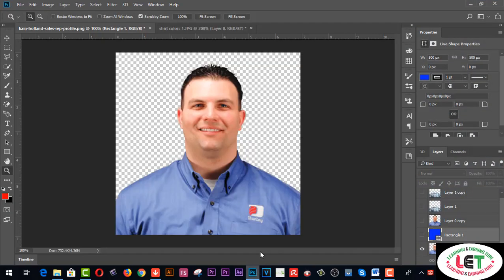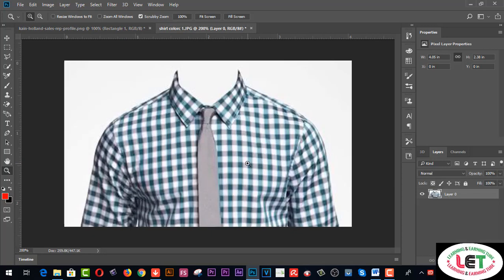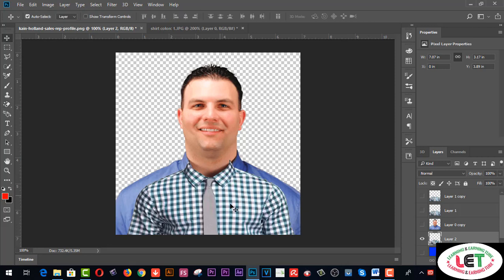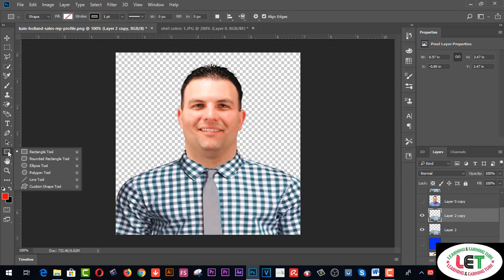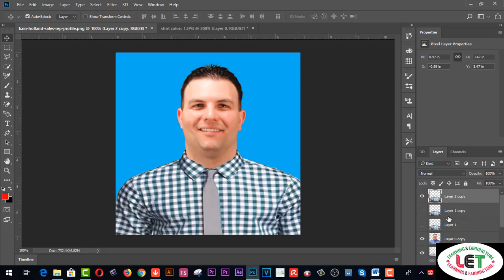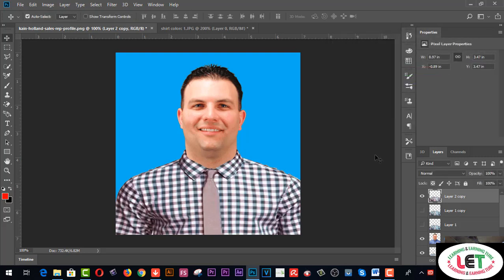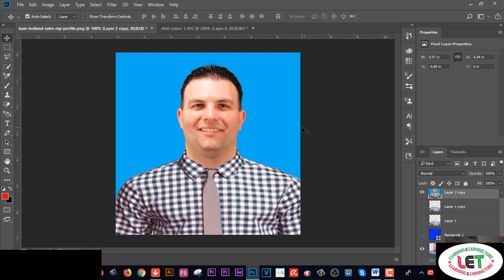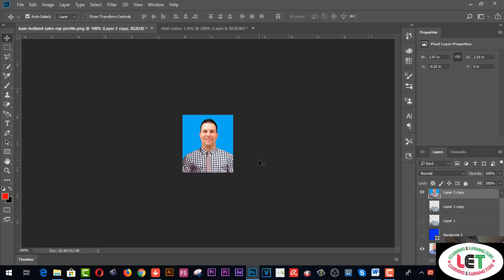How to Change Background and Shirt Passport Size Photo in Photoshop CC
2.  Facebook Group learning & earning tube
3. WEB DESIGN TUTORIAL & KNOWLEDGE:-

2.Earn more by Fiverr Gig Editing | How To Edit My Fiverr Gig Information ( update 2019)
3.Earn Daily $75 Dollars From Google Survey Full Bangla
4.singapore আইপি  নিজে  নিজেই চেক করুন - singapore visa IPA check MOM Updates 2019
5.Spin & Earn Money App Bkash App Payment | Online Income Bangla 2019
6. Earn and Hire from Bangladeshi site hirekoro.com সরাসরি ১০০% বিকাশ/ব্যাংক পেমেন্ট । *Must watch*
7. Brave browser থেকে মাসে ২২,০০০ টাকা আয় করুন, পেমেন্ট না পেলে আমি দিব
8. how to sign up on 4 Microworkers websites to earn More -2019
9. Upwork English spelling test (U.S version) answers 2019
10. Upwork English spelling test (U.K version) and Answers 2019
11. 2019 Upwork Readiness Test and Answers ( GET 5 out of 5)

12. ৯ টি সাইট থেকে ফ্রিতে সহজে লাখ টাকার আর্থিক অনুদান নিন । পেমেন্টঃ পেপাল ও ব্যাংক
৯ টি সাইট থেকে ফ্রিতে সহজে লাখ টাকার আর্থিক অনুদান নিন ।
13.9 free trusted sites for selling Logo-2019 II Amazing sites for selling logo
14. KajKey.com -থেকে-আয়-করবেন-যেভাবে II how to earn by BID on KajKey.com
15.10 best & free fundraising websites for all-2019 II fundraising websites